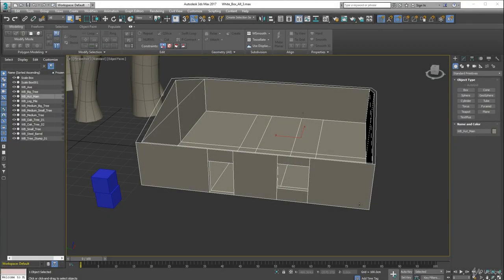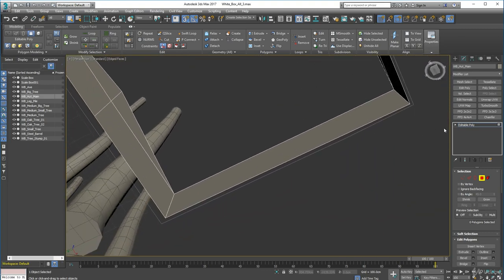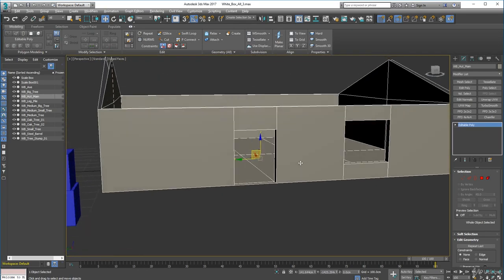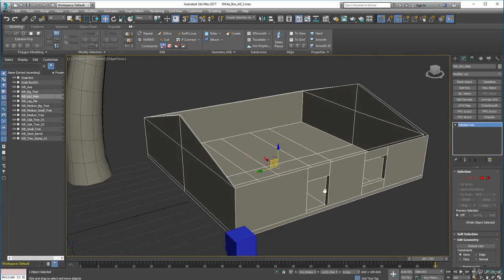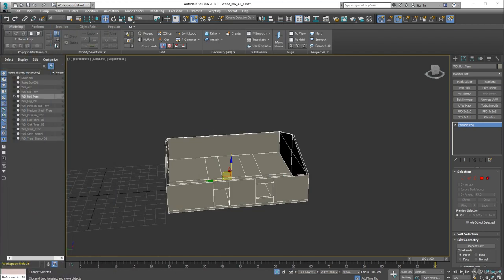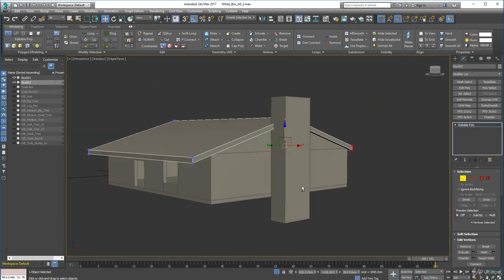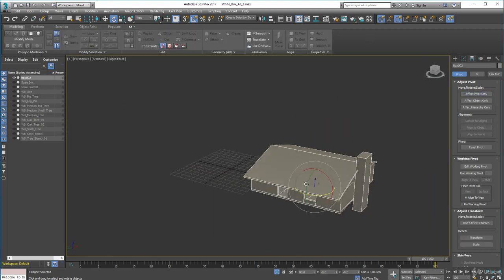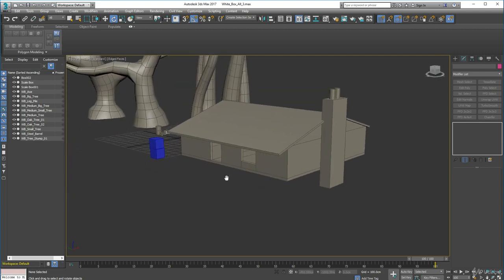13 Hut Roof, Chimney Using Isolation Mode